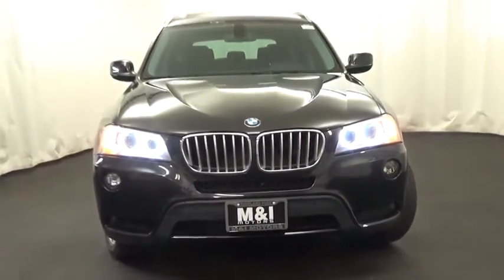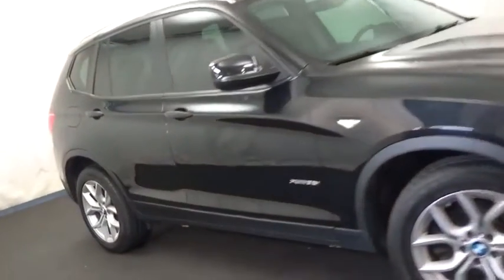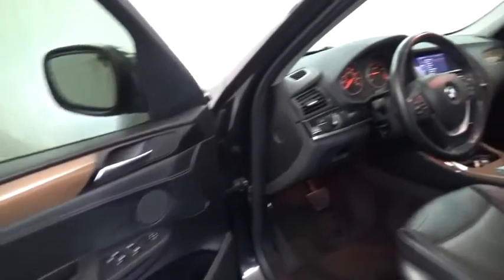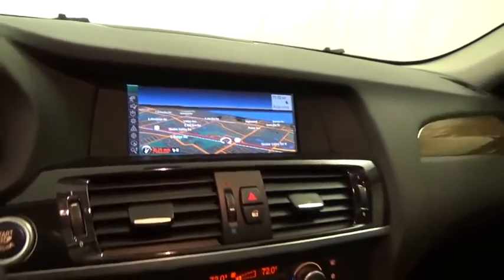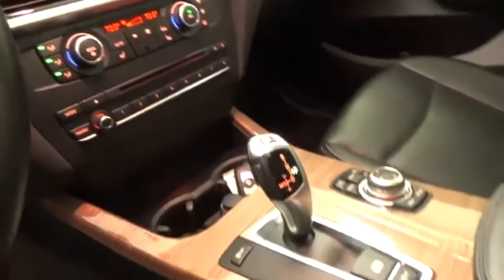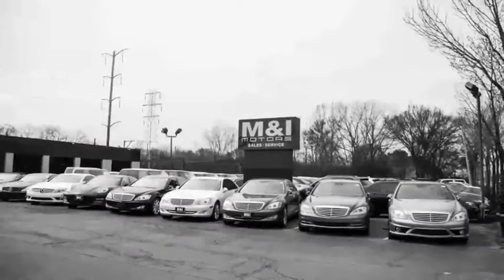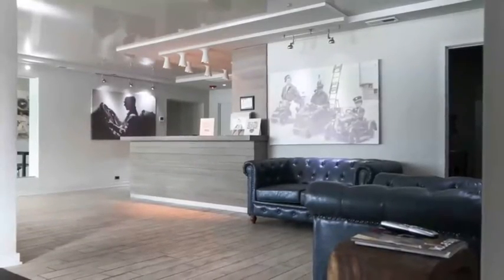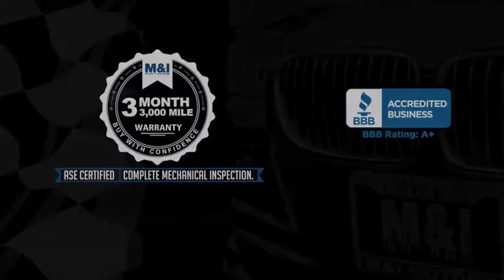2012 BMW X3 35i Highland Park 18746A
2012 BMW X3 35i